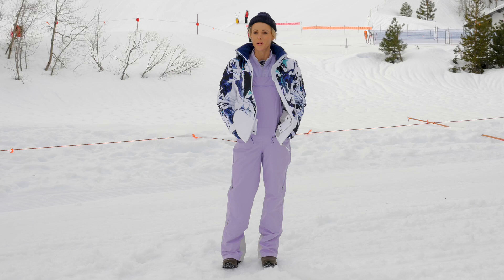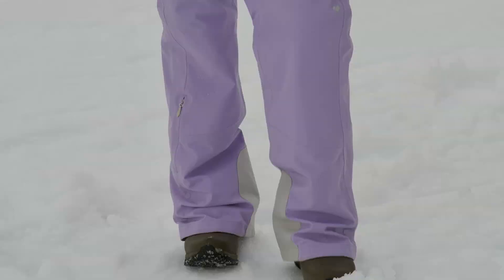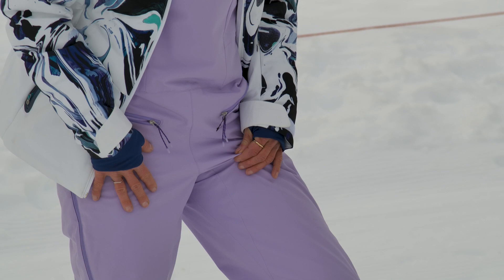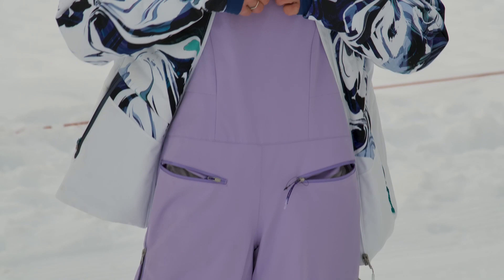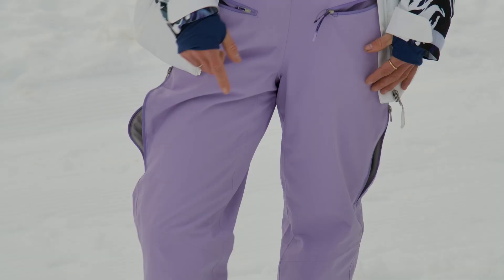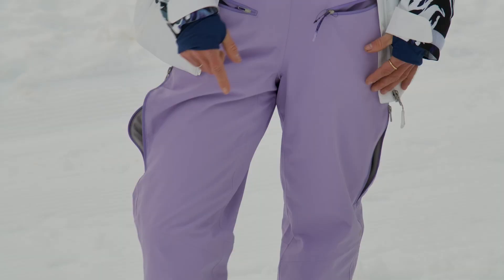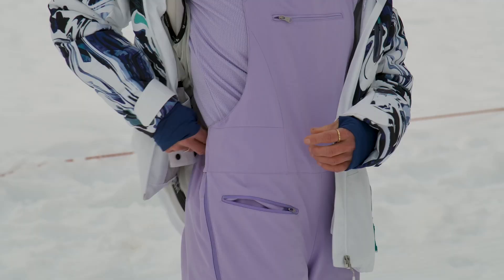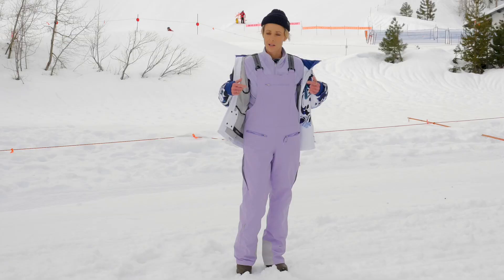Obermeyer Bliss Insulated Ski Bib (Women's) | W23/24 Product Review